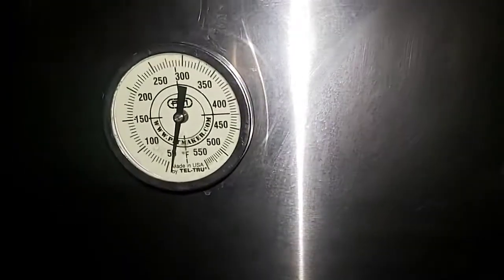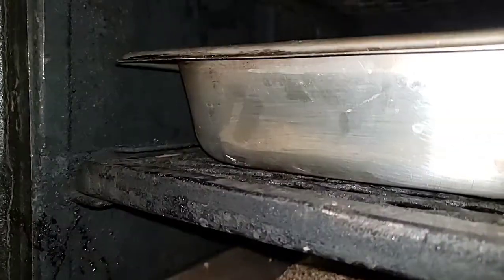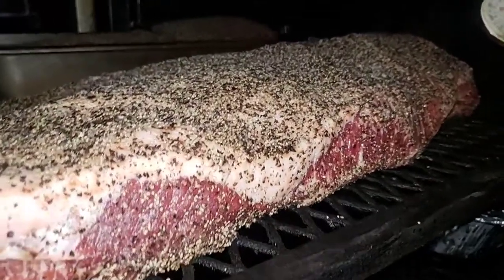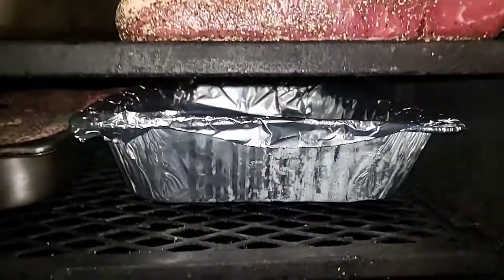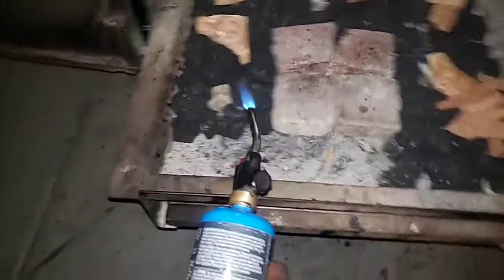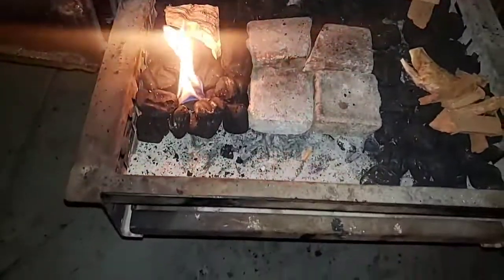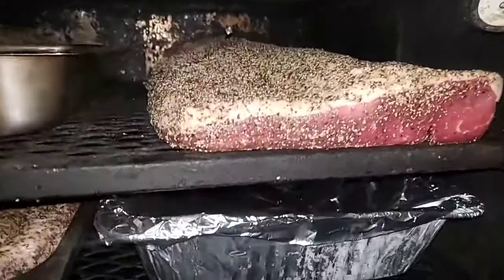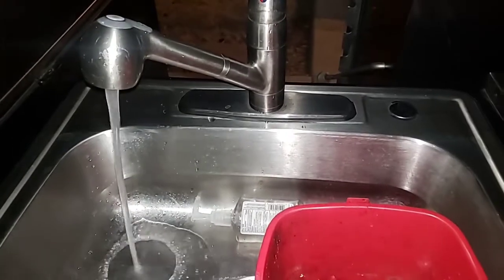Pitmaker Vault my go to for nite cooks...